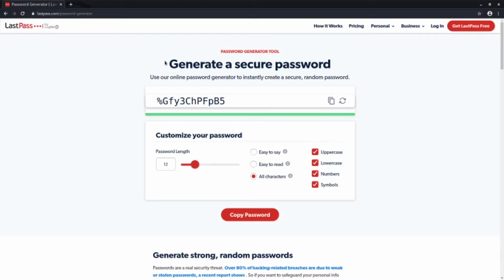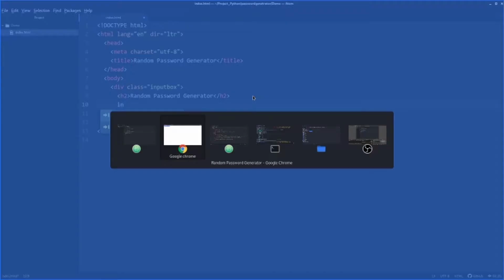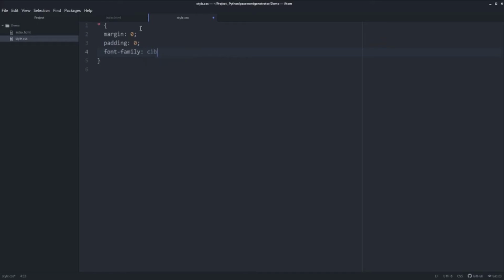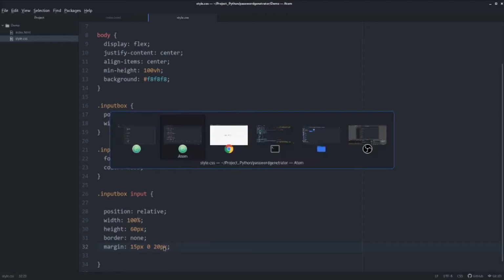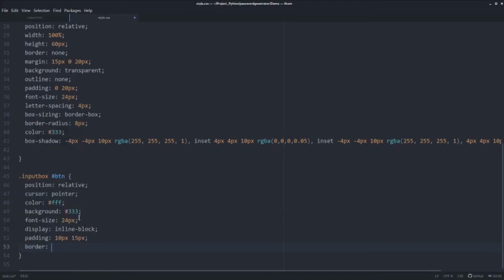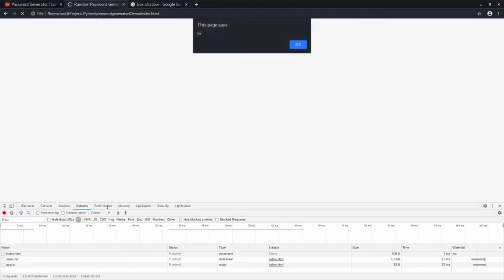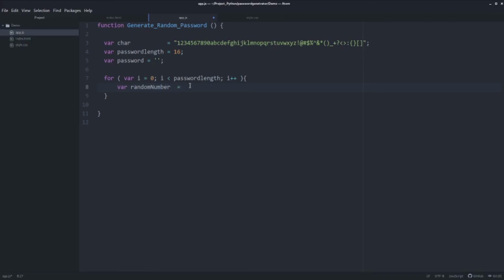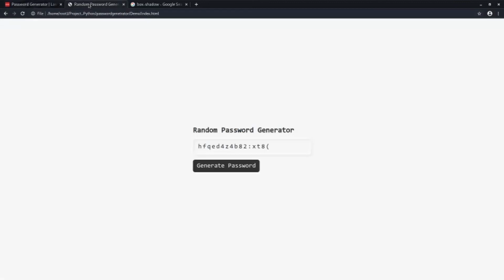Build A Password Generator With HTML CSS and JavaScript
Hi in this video you will learn how to create password generator this tutorial is pretty simple and very easy to follow...

♥ Tips:
1. Follow along as I explain to make sure you understand everything
2. Ideally, work with a friend so you can help each other when you’re stuck
3. If you want to learn faster than I talk, I’d recommend 1.25x or 1.5x speed :)
4. Check the outline in the comment section below if you want to skip around.
5. Have fun! If anything is unclear, please let me know in a comment.